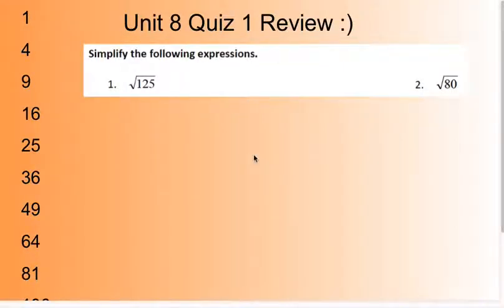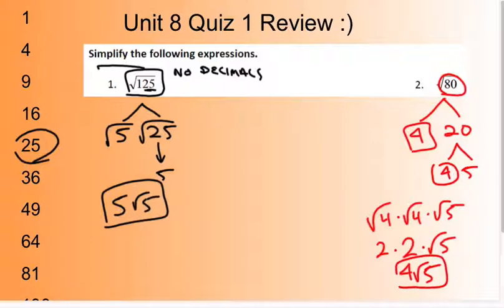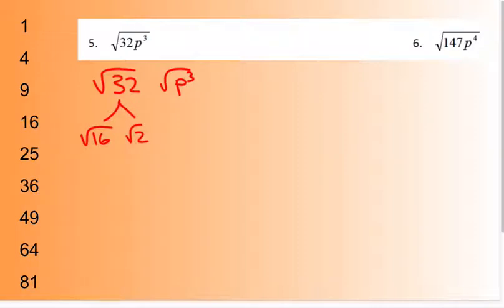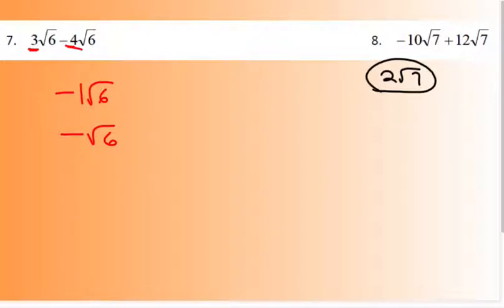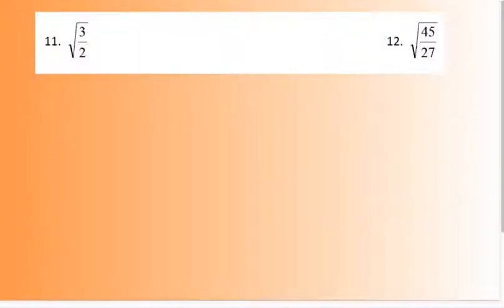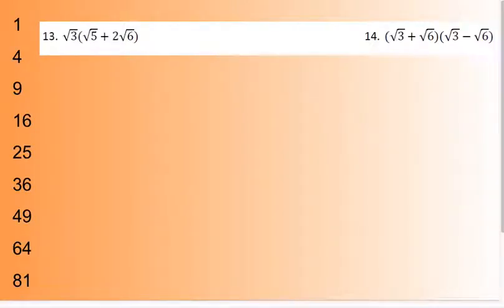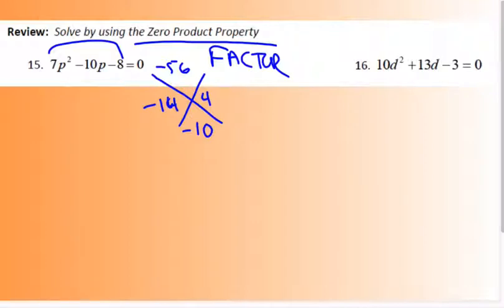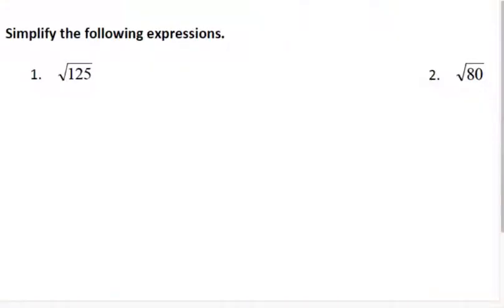Unit 8 Review 1